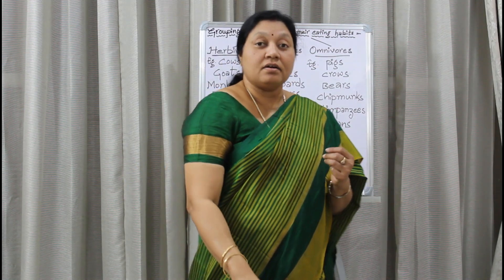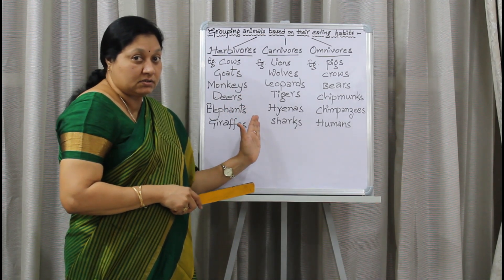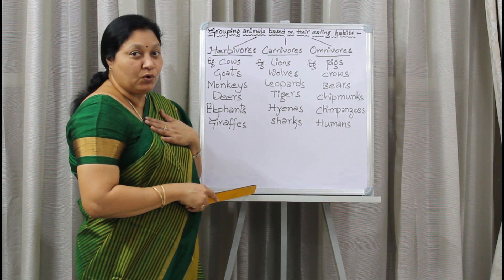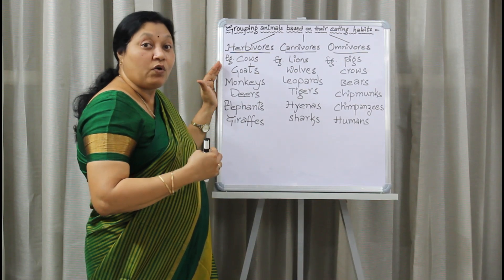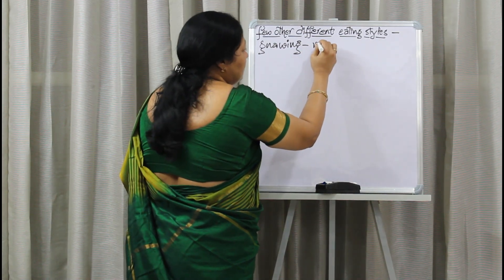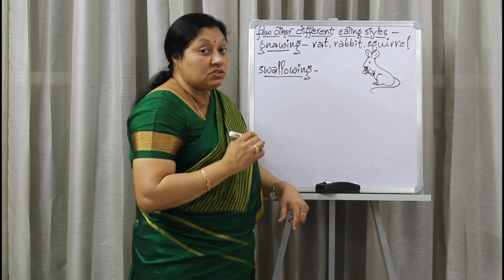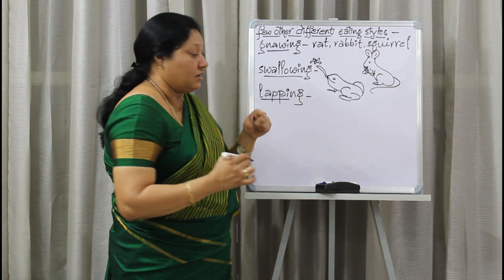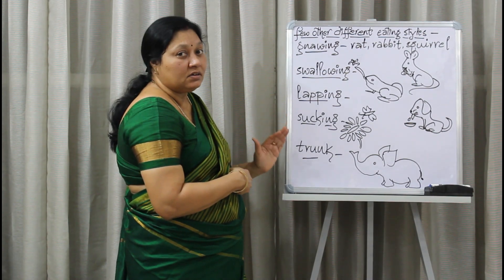Eating habits of Animals